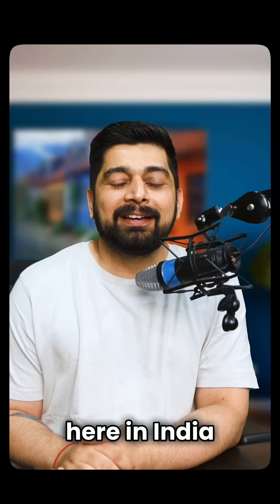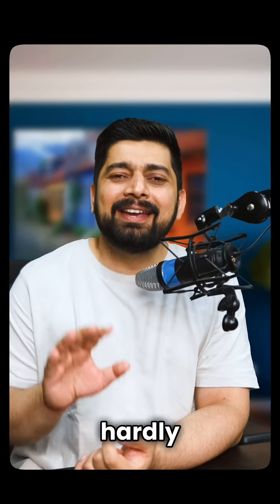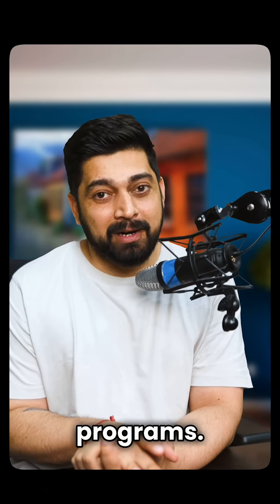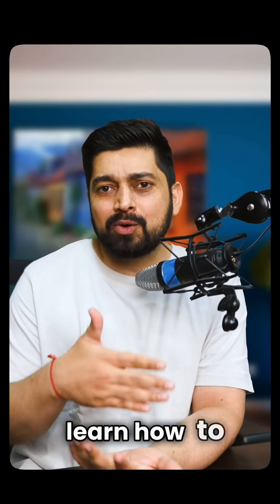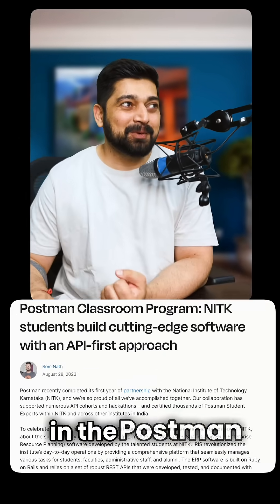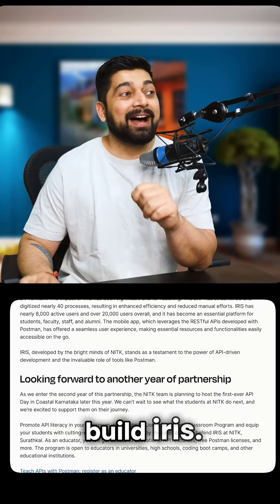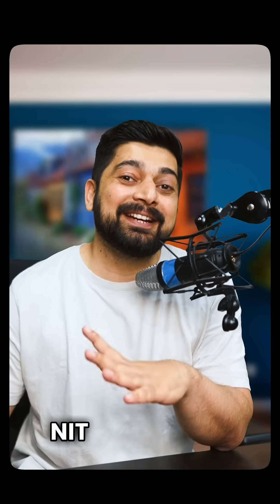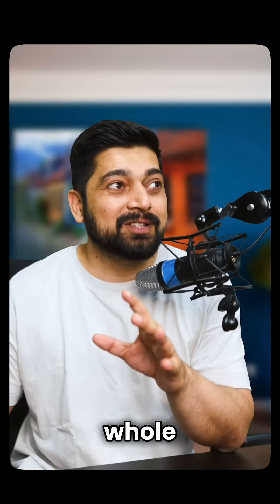This is what the students of NIT Karnataka achieved in collaboration with Postman